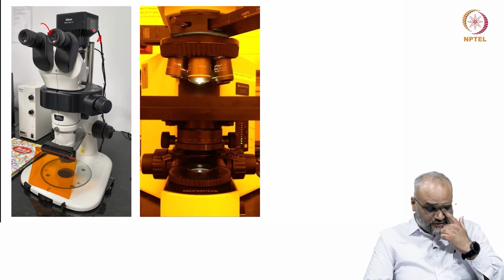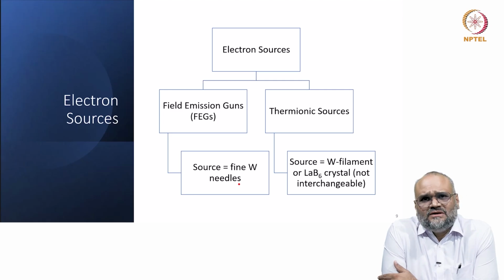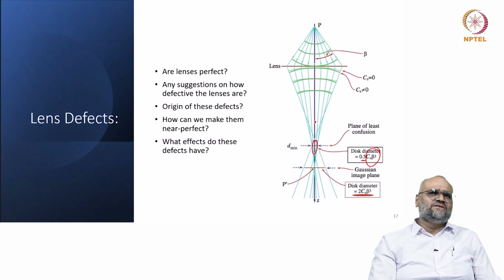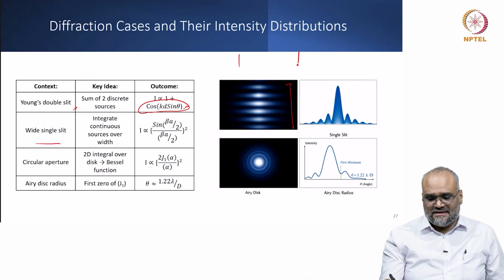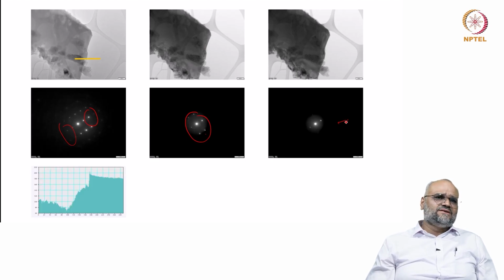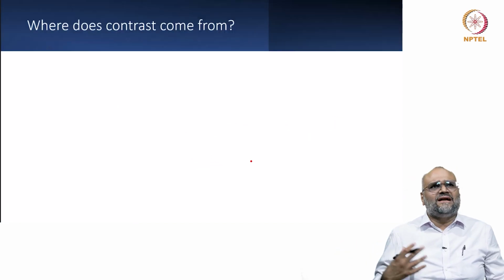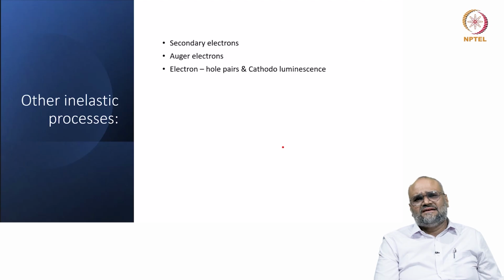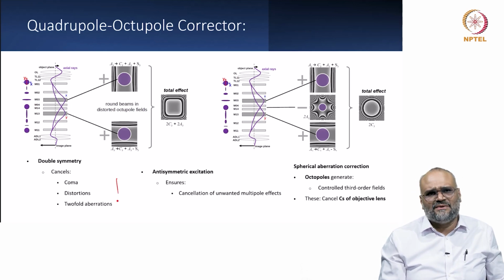38. Course Summary - TEM, Theory of Imaging to Advanced Applications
Course Summary - TEM, Theory of Imaging to Advanced Applications